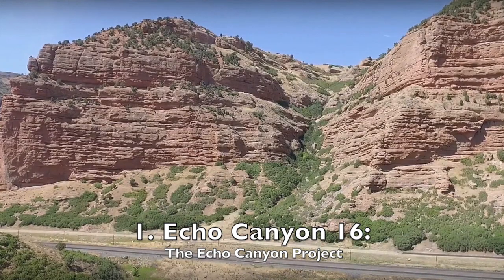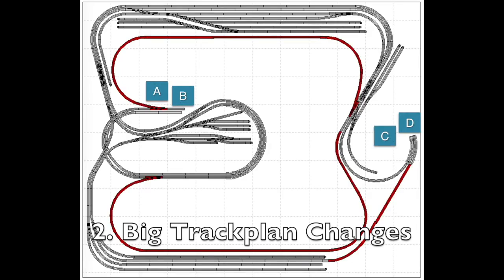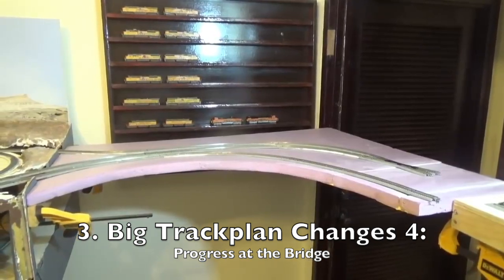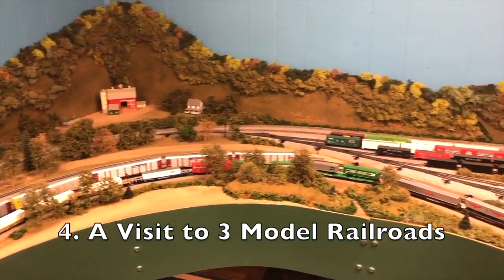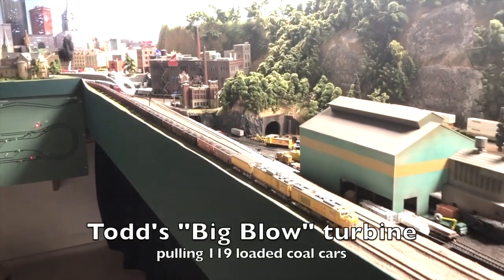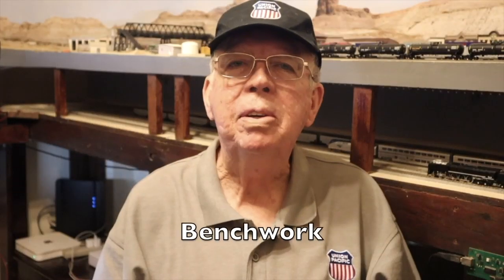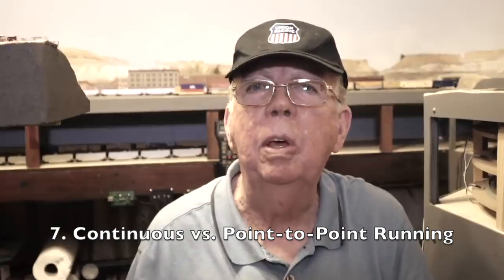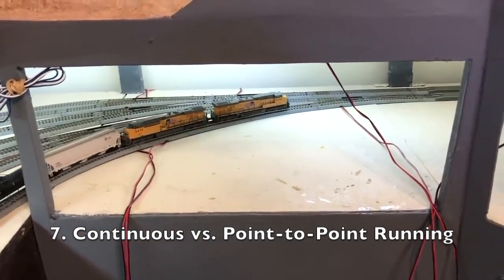The 7 Most-Watched Videos of 2019 on My Model Railroad Channel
In this video, I summarize each of the 7  most-watched videos of 2019 on my model railroad channel. I want to know which of them is your favorite one, so that I can bring you more of your favorite content on my channel in 2020. Here's the link a playlist containing all 7 videos: